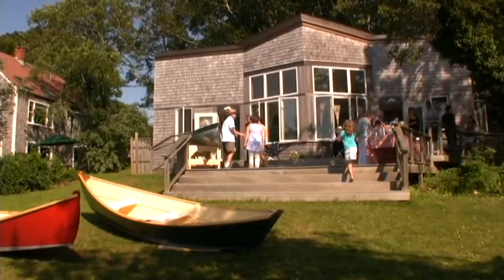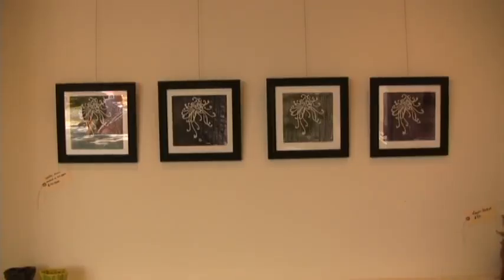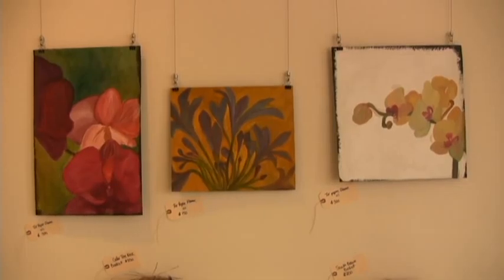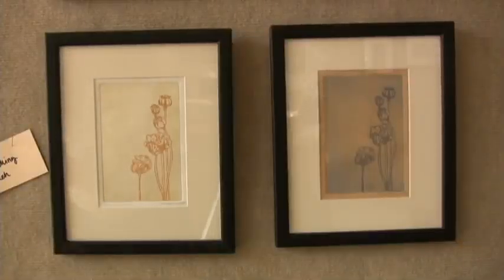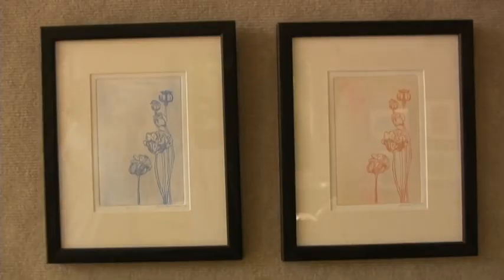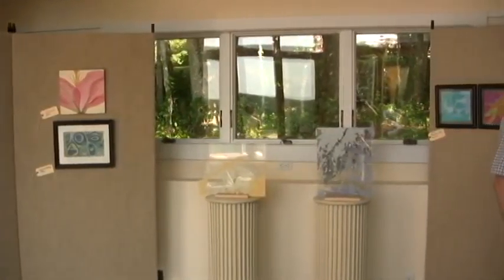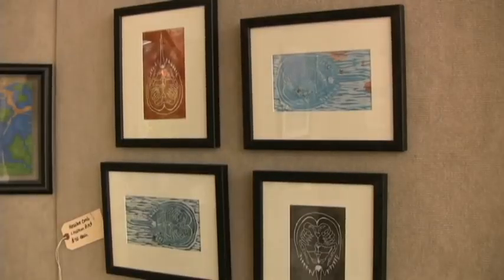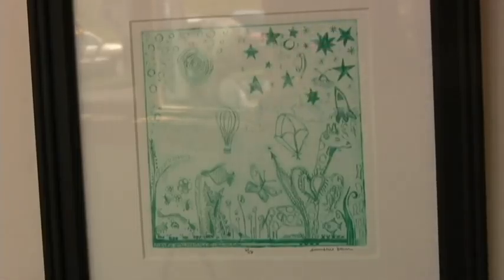Emme and Rick Brown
Father and daughter, Rick and Emme Brown, share their work through an exhibit at Featherstone Center for the Arts.